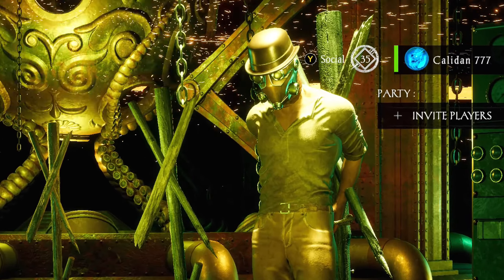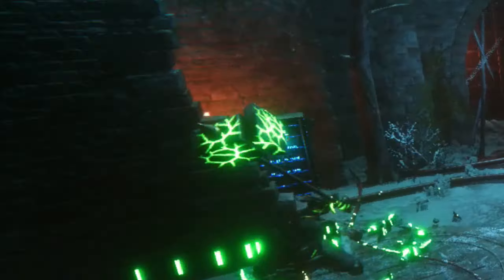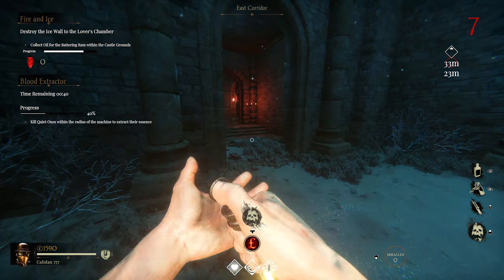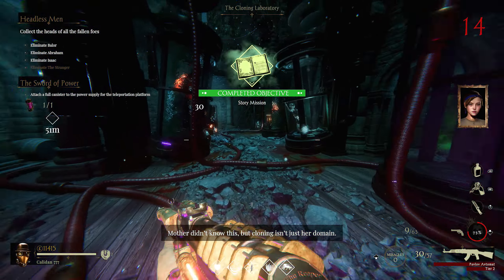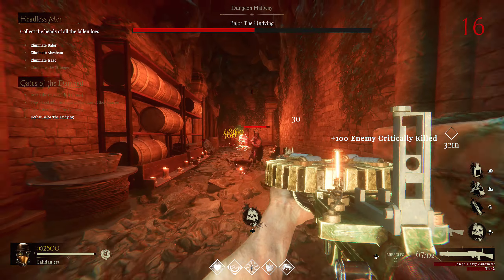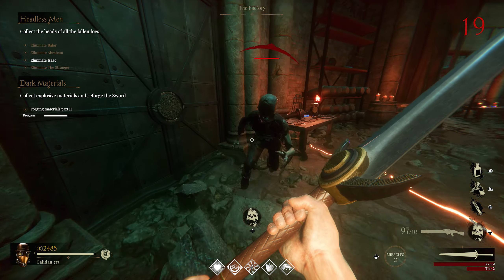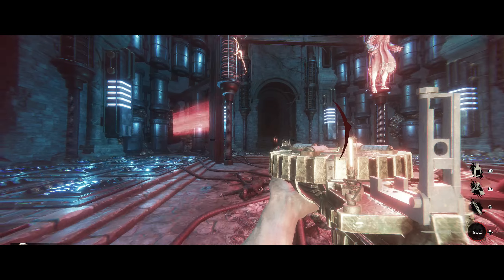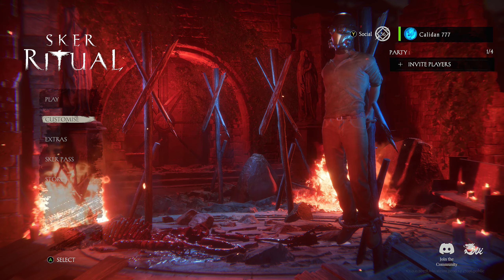Is This The BEST MAP Yet?! | Sker Ritual - Deadly Lover's Fortress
Intro - 0:00
Gameplay -0:48
Outro - 29:14